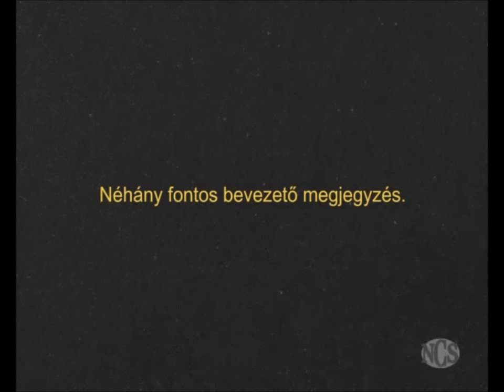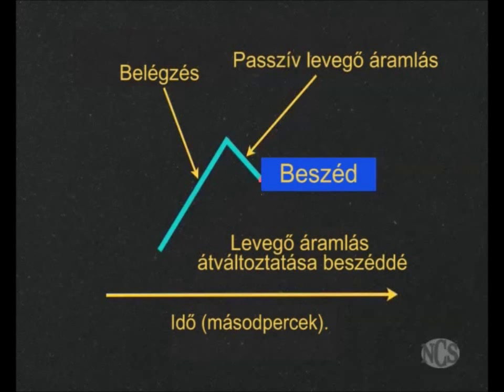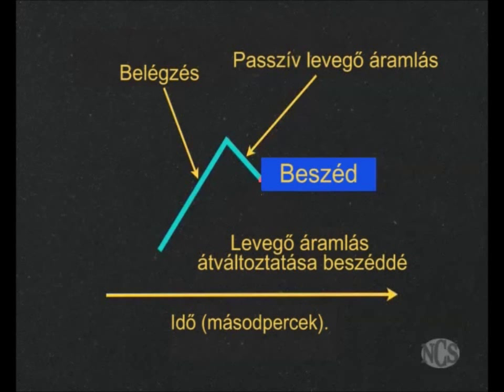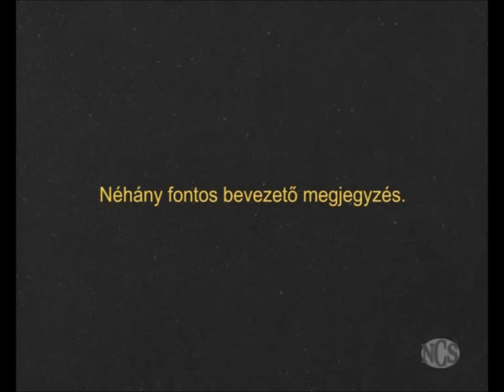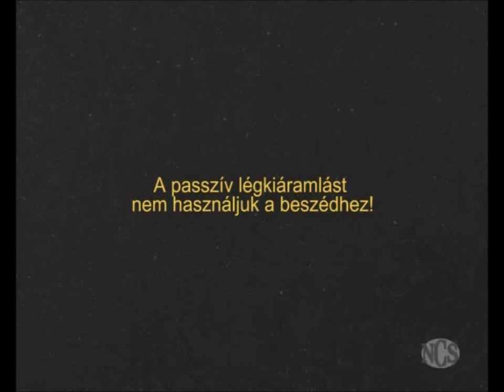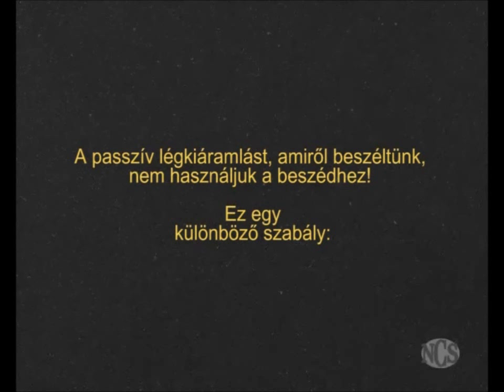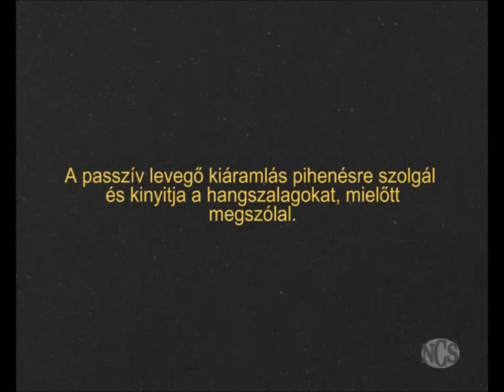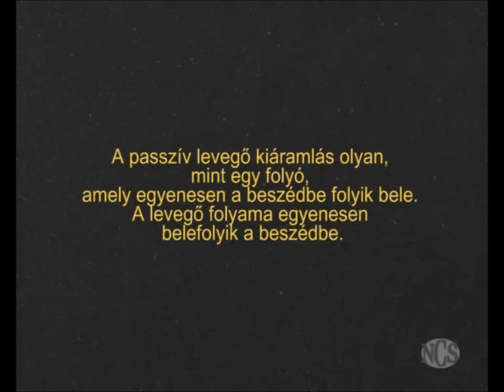Soha többet dadogás - A kezelés PART 2.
DR MARTIN SCHWARTZ MINDEN, A KÖNYV MAGYAR FORDÍTÁSÁHOZ , VALAMINT A VIDEÓ FELHASZNÁLÁSÁHOZ VALÓ JOGOT MEGADTA A DÉMOSZTHENÉSZ EGYESÜLETNEK! MINDEN JOG FENNTARTVA!

FIGYELEM! A VIDEÓ A MÓDSZER AMERIKAI, INTENZÍV VÁLTOZATÁT MUTATJA BE!
A TERÁPIA HONOSÍTÁS SORÁN ÉLETSZERŰ ÉS SZÜKSÉGES VÁLTOZTATÁSOKAT KELLETT ESZKÖZÖLNÜNK!

A film az amerikai terápiás rendszerben három hónap alatt lezajló folyamatot mutatja be, amikor is a csoportok, vagy egyének naponta 4-6 órán vesznek részt, a hét minden napján.

A magyarországi honosítást a Démoszthenész Egyesület munkatársai végezték. A magyar nyelvű alkalmazásnál figyelembe kellett venni, hogy ilyen intenzív részvételre sem a résztevőknek, sem a logopédusoknak nincs lehetősége, emiatt a terápia időtartama 12 hónapra   elhúzódik,  azaz heti egyszeri, egyórás együttléttel, s naponta egy órai otthoni gyakorlással éri el ugyanazt a hatást.

A film legfőbb haszna a passzív levegőáram, a pihenés gondolata és érzete, a lassítás technikájának bemutatása . A passzív légzésmód és pihenés elsajátításának automatizálódásához legalább egy hónapra van szükség. A szavak lassítása pedig a nagyon lassútól (kb. 1 mp szótagonként) a megközelítően gyorshoz (kb. 0,5 mp szótagonként) 6-8 hónapot vesz igénybe. Ezután a normális folyamatos beszéd gyakorlására is legalább 2 hónapot kell szánni, majd pedig havi rendszerű találkozások szervezésével utógondozás történik.

A technika működőképes használatához mindenképpen szükség van egy -- a módszert ismerő és gyakorló logopédus irányítására. Elengedhetetlen az érintett környezetében legalább egy támogató személy részvétele , akivel a dadogó a terápia kezdetétől gyakorol!